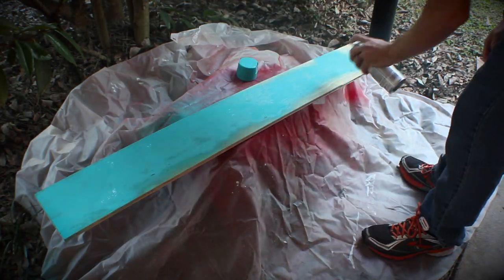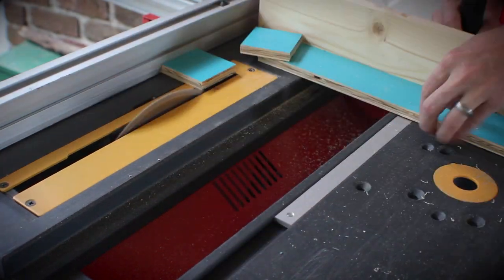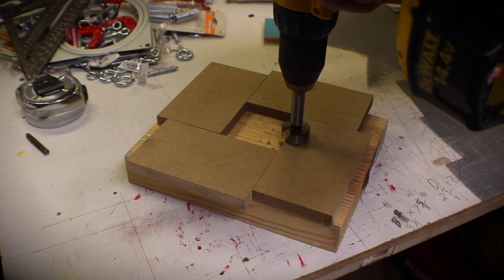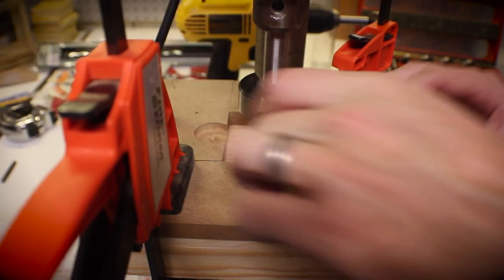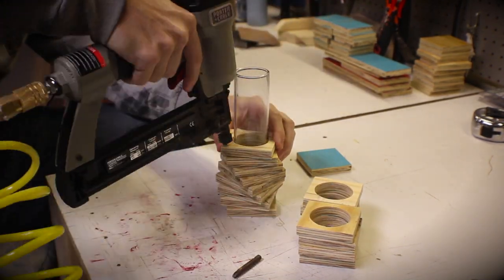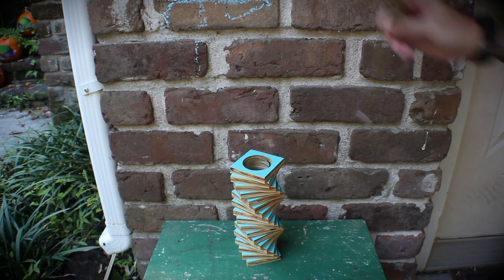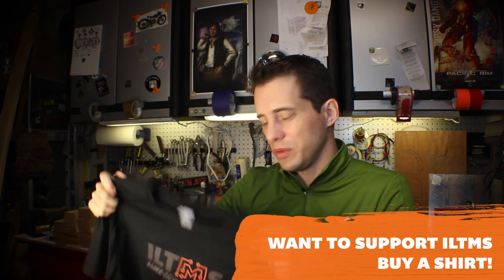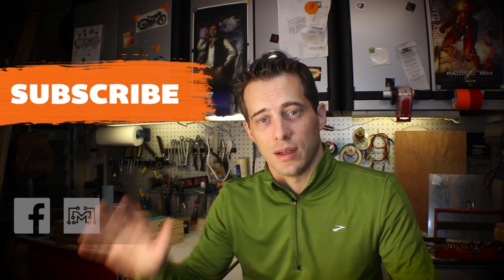How to make a spiral plywood vase | I Like To Make Stuff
Learn how to make a spiral plywood vase using a cheap, store bought glass insert.